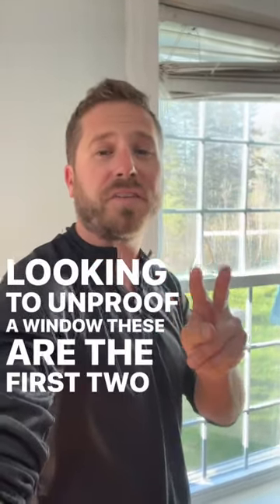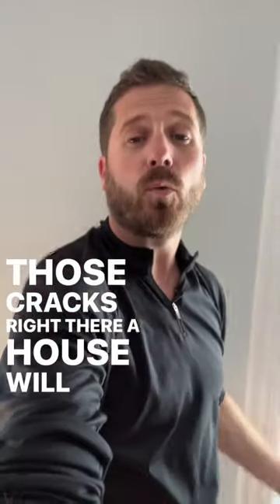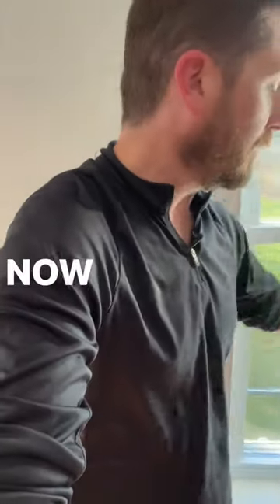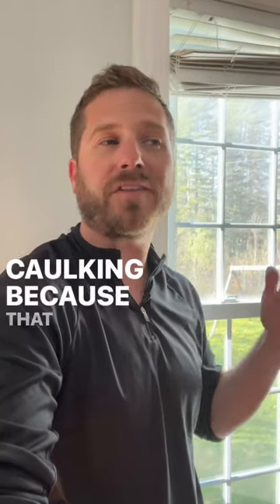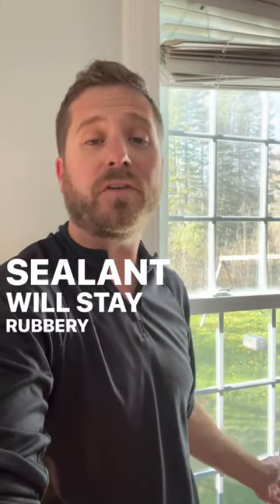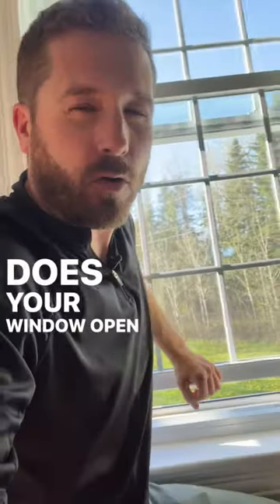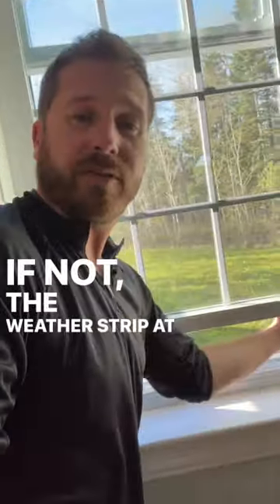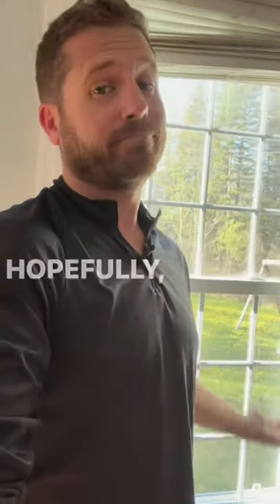2 BEST Window Soundproofing Tips For Beginners!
Here are two ways to soundproof a window. Sealing the gaps around the window because noise will bleed though into the room. If you're looking to soundproof a wall, then soundproofing the window should be where you begin!

Use acoustic sealant around the window casing and then a weather strip where the window closes to create a better seal so you won't hear your noisy neighbors as much!

Here are some of the soundproofing material I recommend from Amazon.

1. Weatherstripping

2. Acoustic Sealant / Caulking

3. Sound Deadening Curtains

4. Single Panel Sound Deadening Curtains

5. Industrial Velcro

6. Moving Blanket

7. Double Cell Window Shades

soundproofing a room how to soundproof how to soundproof a room soundproofing window how to soundproof a window soundproofing a window in a room weatherstrip window caulking windows noise reduction caulking windows properly